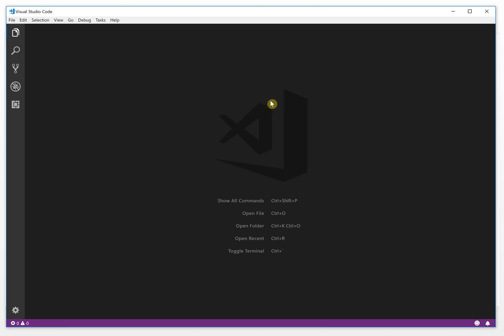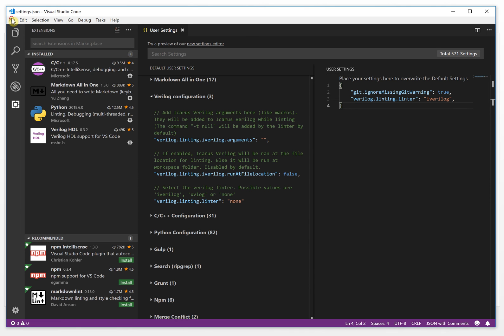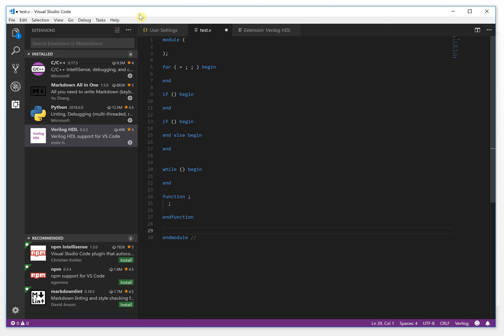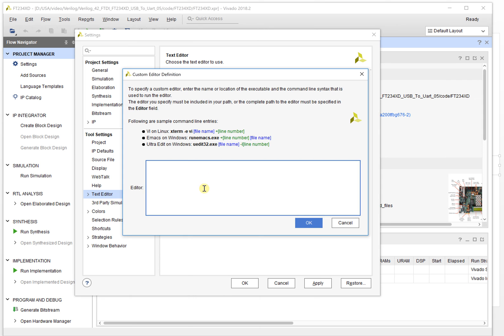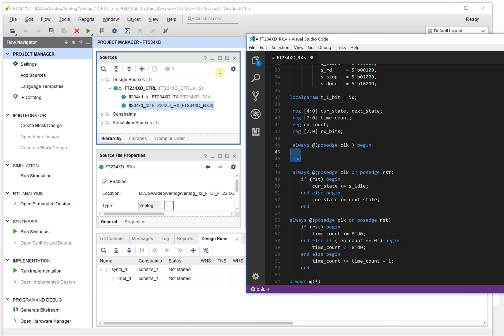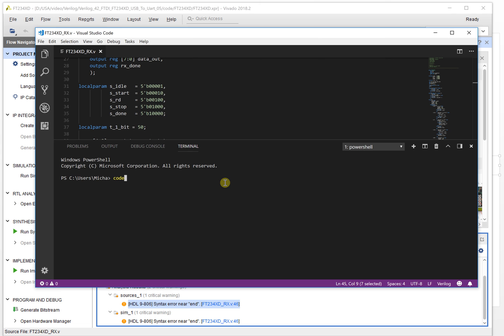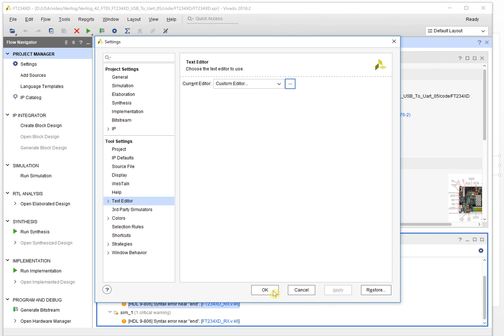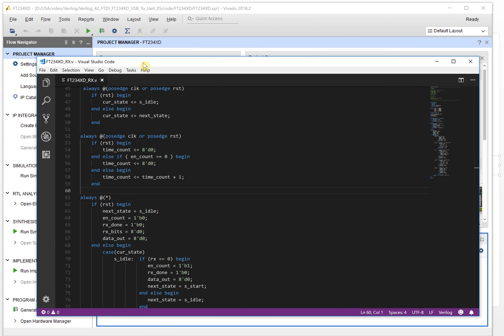Visual Stduio Code for Verilog Coding